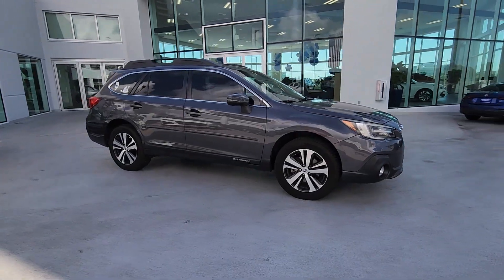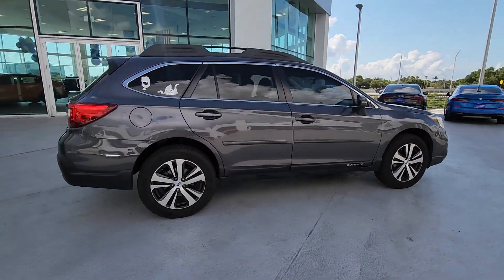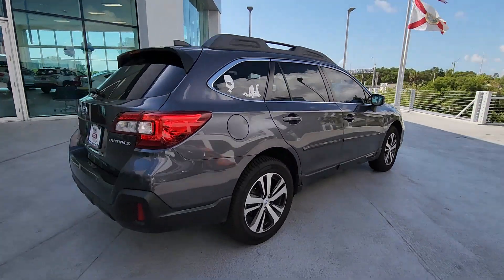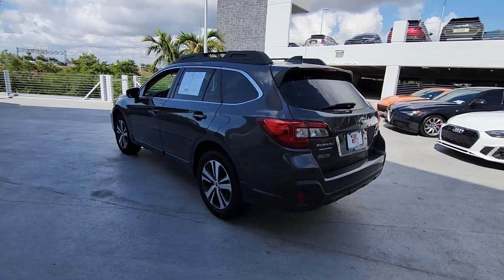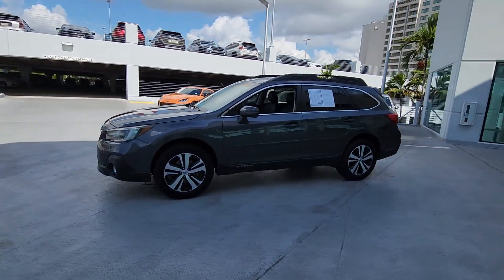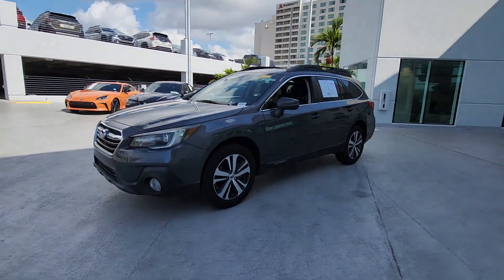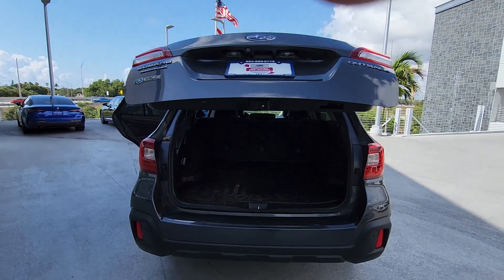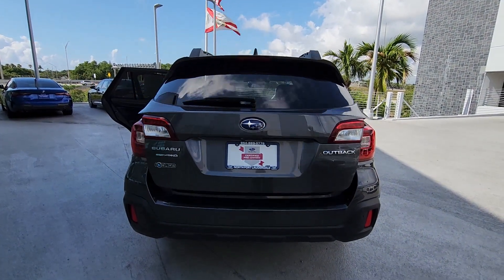2019 Subaru Outback North Fort Lauderdale, Pompano Beach, Plantation, Sunrise, Hollywood D242297B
Magnetite Gray Metallic Used 2019 Subaru Outback 2.5i available in North Fort Lauderdale Florida at [North Fort Lauderdale Subaru Servicing the North Fort Lauderdale, Pompano Beach, Plantation, Sunrise, Hollywood FL area.

Subaru of North Fort Lauderdale is proud to offer this Beautiful 2019 Subaru Outback. This 2.5i Outback is beautifully finished in Magnetite Gray Metallic and complimented by Slate Black Leather.brbrPriced below KBB Fair Purchase Price!brOdometer is 21578 miles below market average!br12 Speakers 18 Alloy Wheels 4-Wheel Disc Brakes 4.111 Axle Ratio ABS brakes Air Conditioning Alloy wheels AM/FM radio: SiriusXM Auto-dimming Rear-View mirror Automatic temperature control Brake assist Bumpers: body-color CD player Compass Driver door bin Driver vanity mirror Dual front impact airbags Dual front side impact airbags Electronic Stability Control Emergency communication system Exterior Parking Camera Rear Four wheel independent suspension Front anti-roll bar Front Bucket Seats Front Center Armrest w/Storage Front dual zone A/C Front fog lights Front reading lights Fully automatic headlights Garage door transmitter Harman/Kardon Surround Sound Speaker System Harman/Kardon Speakers Heated door mirrors Heated Front Bucket Seats Heated front seats Heated rear seats Illuminated entry Leather Shift Knob Low tire pressure warning Memory seat Occupant sensing airbag Outside temperature display Overhead airbag Overhead console Panic alarm Passenger door bin Passenger vanity mirror Perforated Leather-Trimmed Upholstery Power door mirrors Power driver seat Power Liftgate Power passenger seat Power steering Power windows Radio: Subaru STARLINK 8.0 Multimedia Plus System Rear anti-roll bar Rear seat center armrest Rear window defroster Rear window wiper Remote keyless entry Roof rack Security system Smartphone Integration Speed control Speed-sensing steering Split folding rear seat Spoiler STARLINK/Apple CarPlay/Android Auto Steering wheel mounted audio controls Steering Wheel Paddle Shift Control Switches Tachometer Telescoping steering wheel Tilt steering wheel Traction control Trip computer Turn signal indicator mirrors Variably intermittent wipers Vehicle Information Display DEALER INSPECTED FULLY SERVICED FULLY DETAILED. 25/32 City/Highway MPGbrbrbrPricing does not include the $1895 reconditioning fee and our $1695 North Fort Lauderdale Subaru Advantage dealer installed options. Price includes $1000 finance credit and does not apply to cash offers. To receive the price shown you must finance with the dealership.